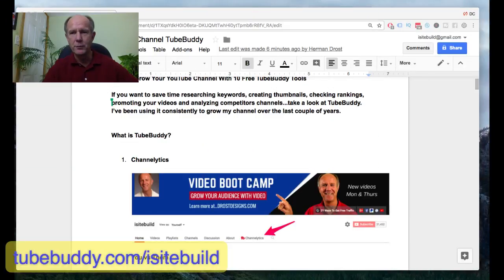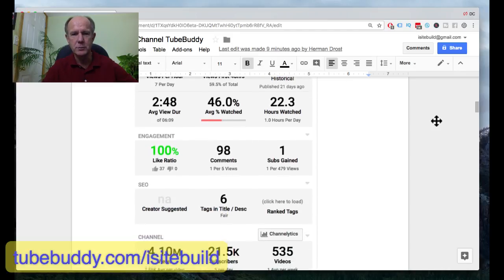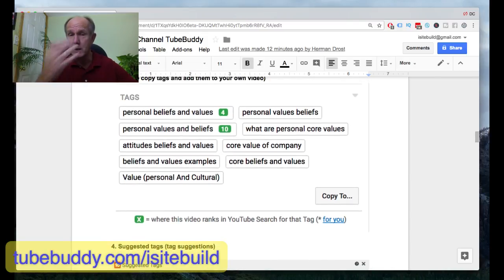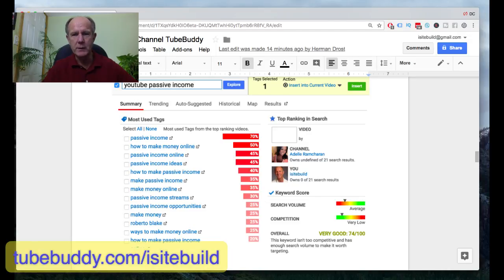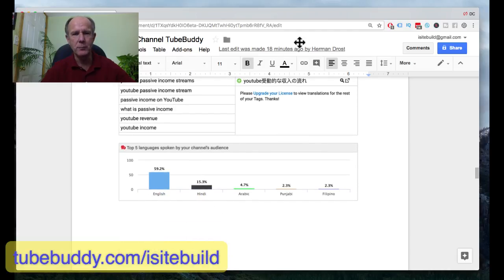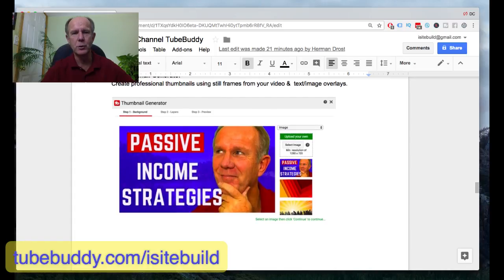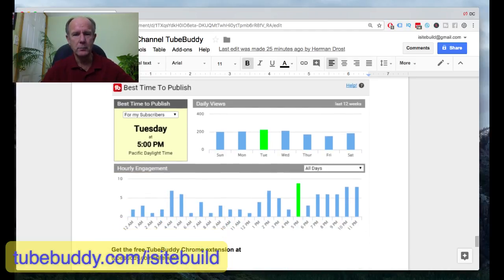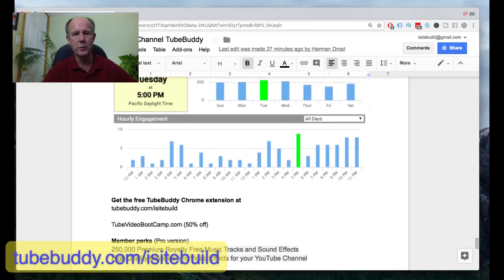How To Grow Your YouTube Channel With TubeBuddy's 10 Free Tools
If you want to save time researching keywords, creating thumbnails, promoting your videos and analyzing competitors channels...take a look at these 10 Free Tools From TubeBuddy. I’ve been using them consistently over the last couple of years to grow my YouTube Channel